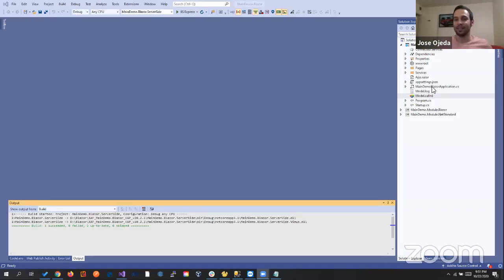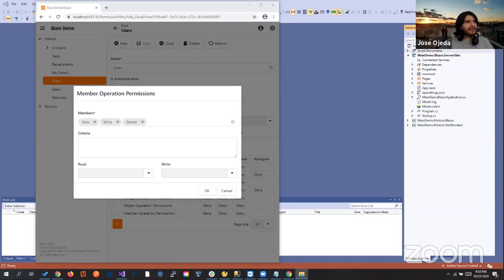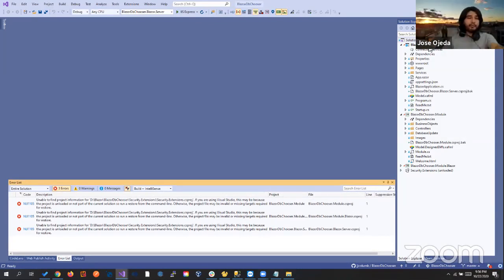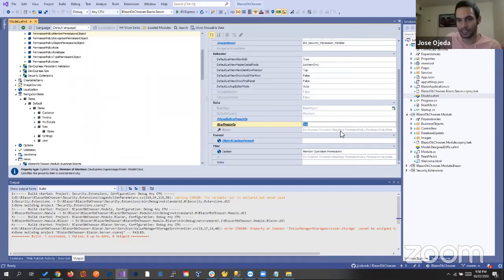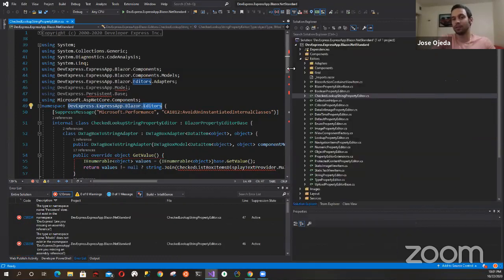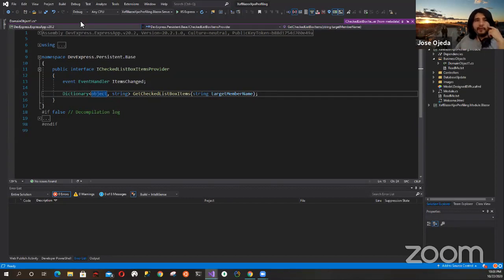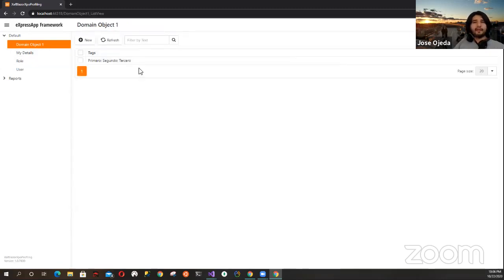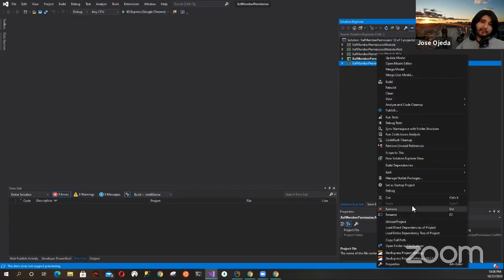Zoom to Twitch. XAF Blazor CheckedLookupStringPropertyEditor